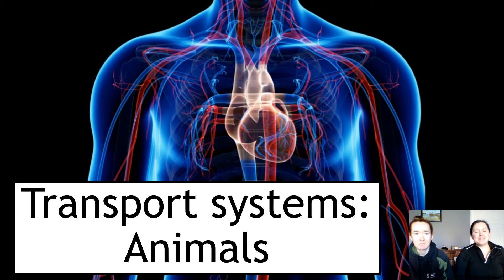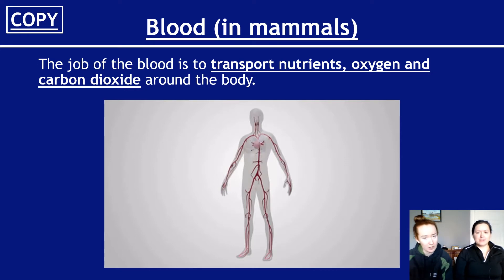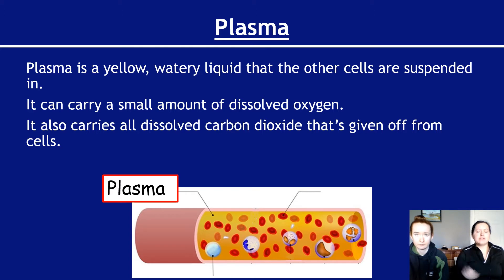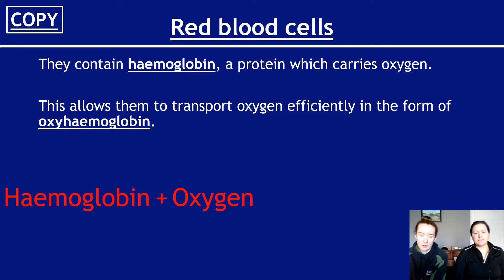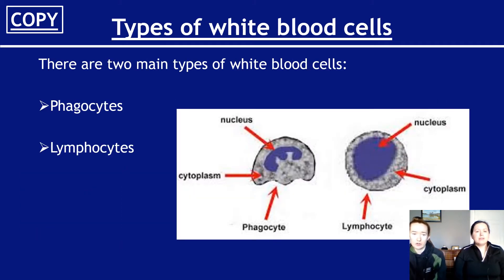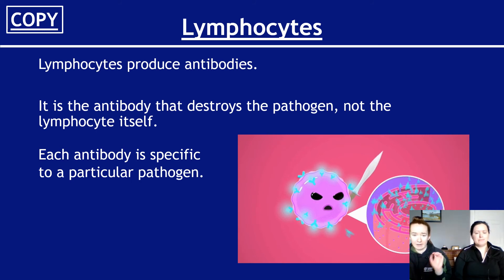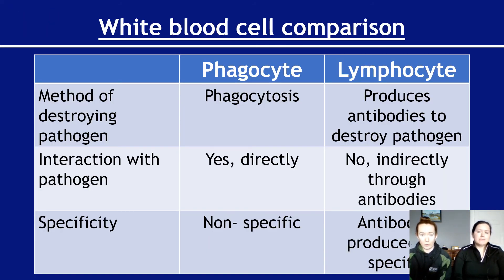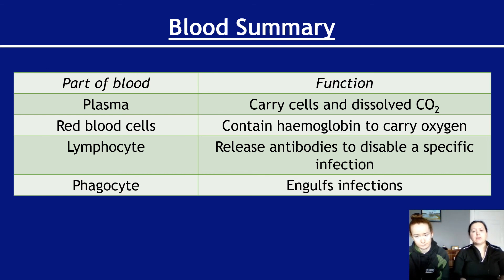Transport Systems in Animals Section 1 - Blood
National 5 Biology. Unit 2 Multicellular Organisms.

Key Area 6- Transport Systems: Animals. Section 1 covering the components of blood and their roles in the body including plasma, red blood cells and white blood cells.